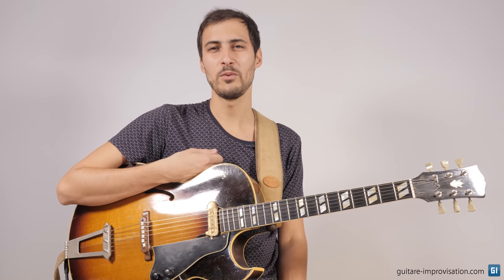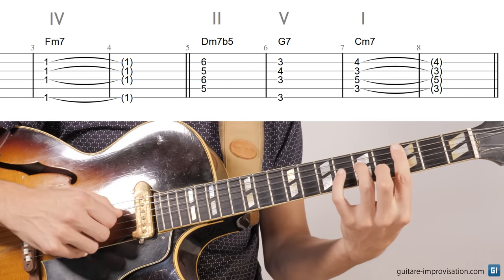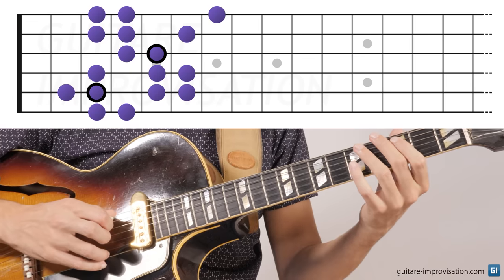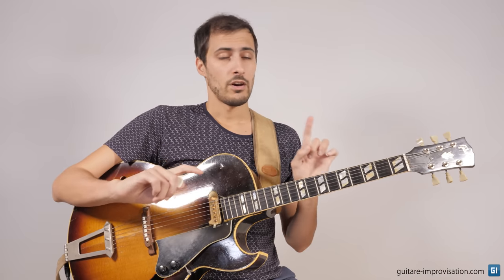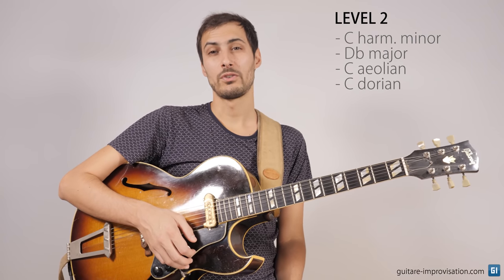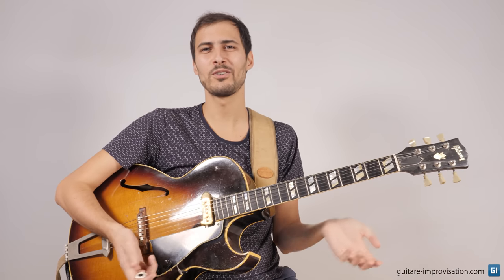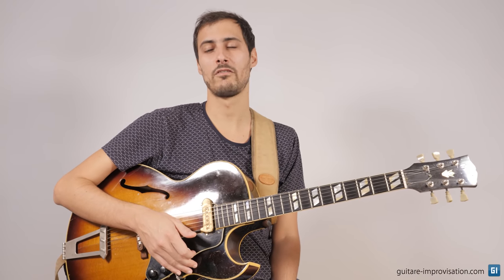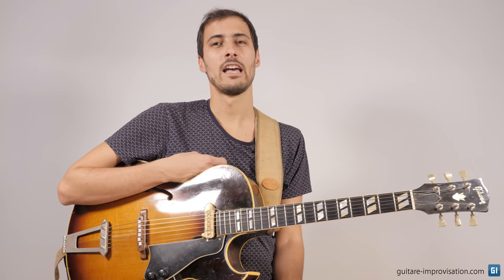Blue Bossa : 4 levels of improvisation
If you play jazz guitar, you have to be able to play this tune which is clearly among the most famous jazz standards ! Here are my tips about which scales to use, and I hope they will get you to level 4 :-)

0:00 Intro
00:37 Analysis
3:07 2 scales option
3:37 Improvisation
4:14 Things to (not) do
5:05 3 scales option
6:00 4 scales option
7:17 : Improvisation
8:10 5 scales
10:02 Important tip !
10:50 Improvisation
11:25 7 scales option
13:33 Improvisation
14:48 Conclusion
15:43 Thank you Patreons !